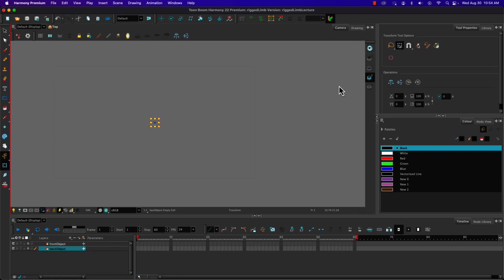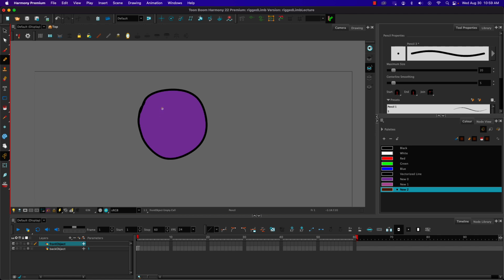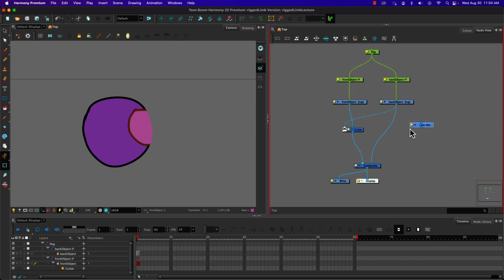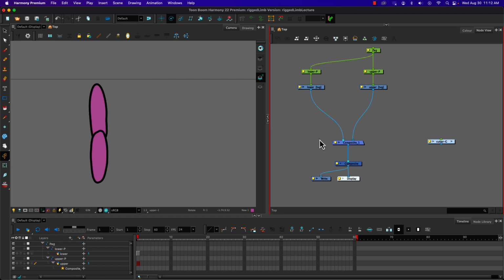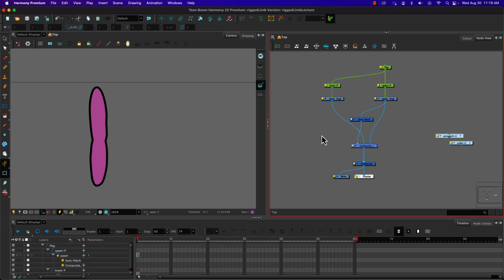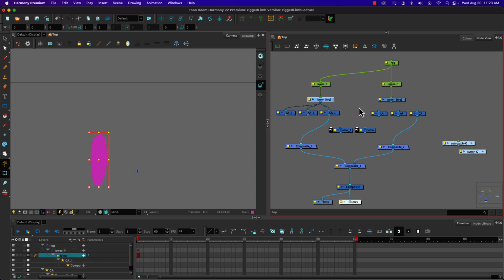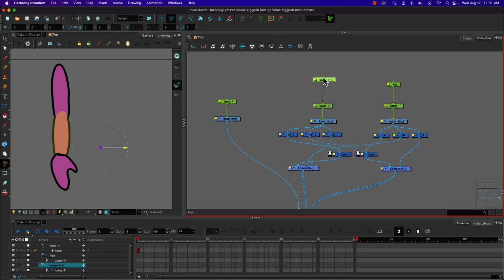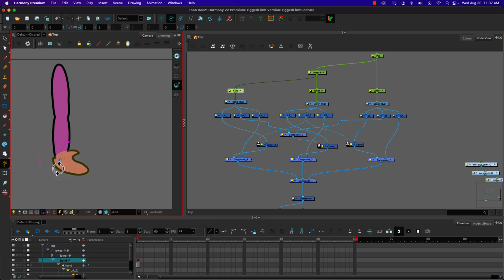Rigging a Joint in Harmony Premium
In this video we look at the cutter and a simple auto patch joint and its limitations. Then we develop a crosscut rigged two piece joint with art layers, cutters, and auto patch. Finally, we add a third part limb part to rig all limb parts.

0:00 using the cutter
12:11 creating a simple auto patch
20:34 creating the two part limb cross patch
29:25 creating the three part limb cross patch